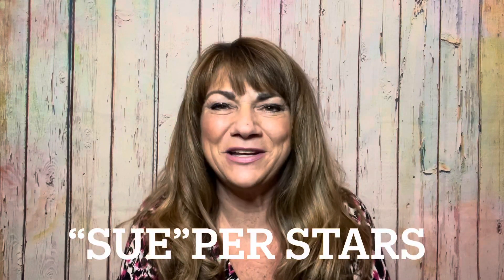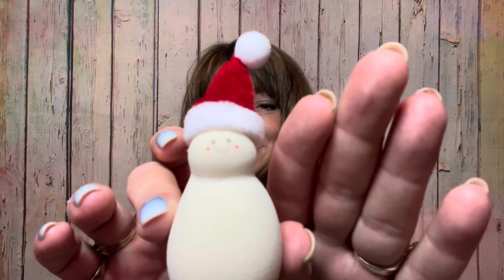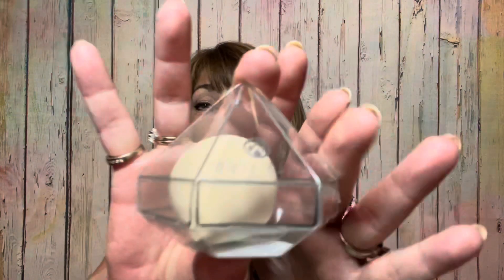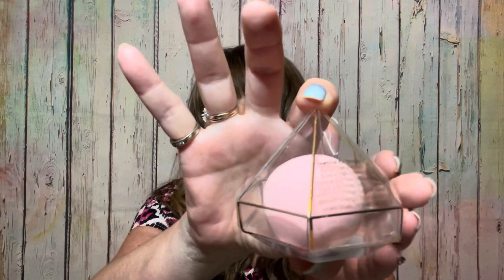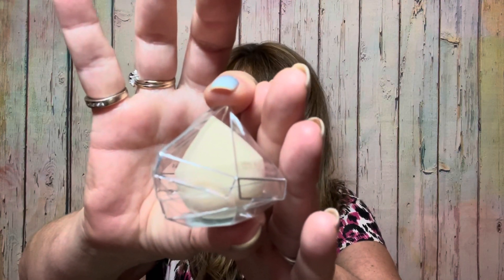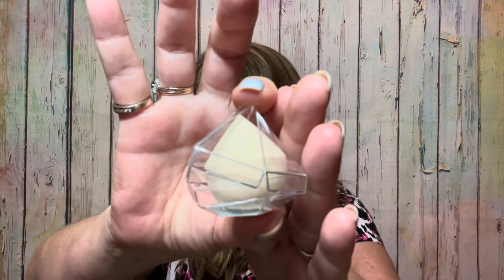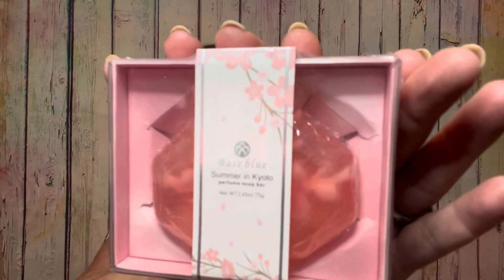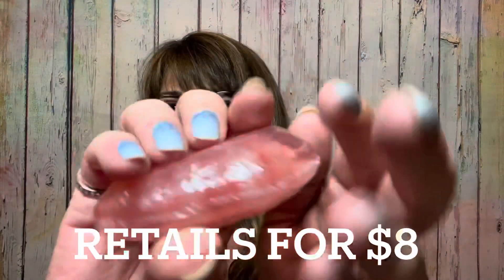Base Blue PR & A Few of My Own Item's + 15% Discount Code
Use Discount Code: unboxing15 for 15% off your order

24.00 Monthly